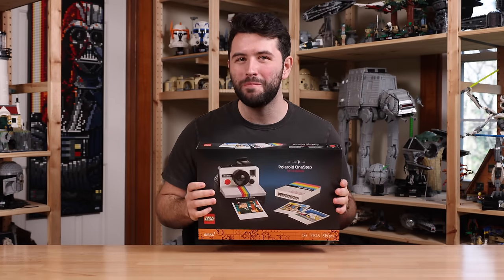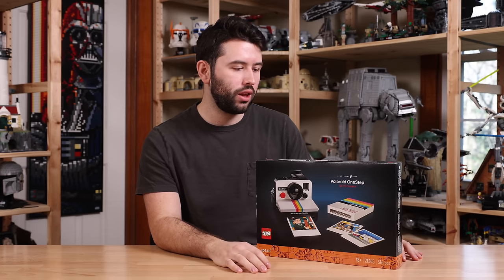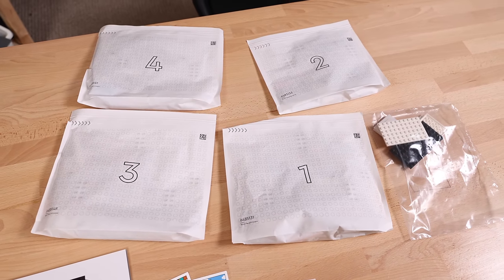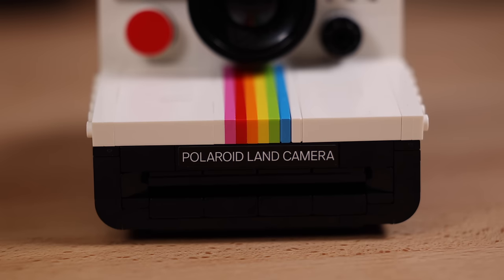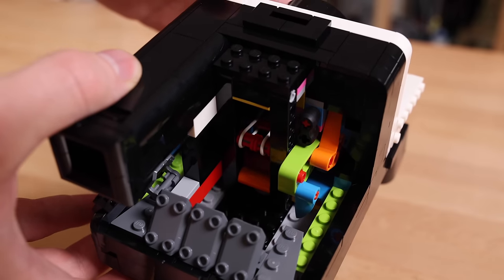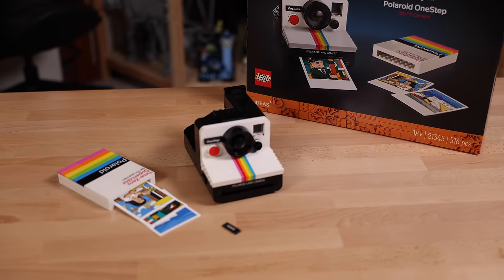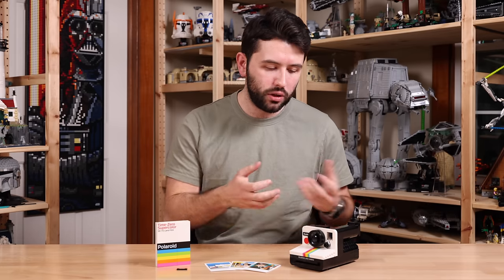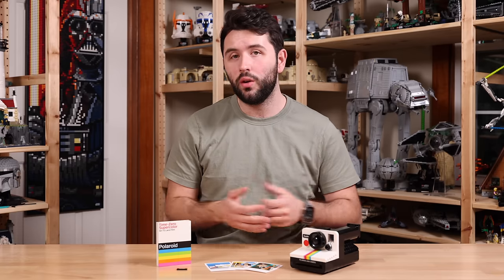The LEGO Polaroid Camera is FINALLY HERE!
After more than a year of waiting, was it worth it?